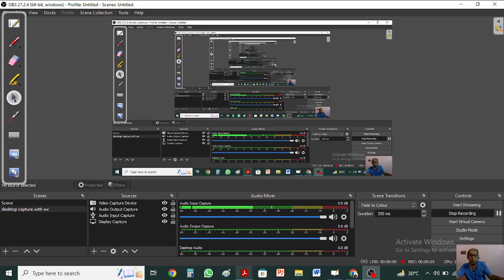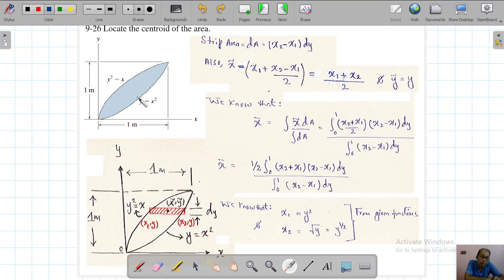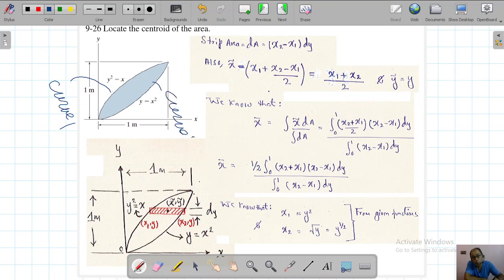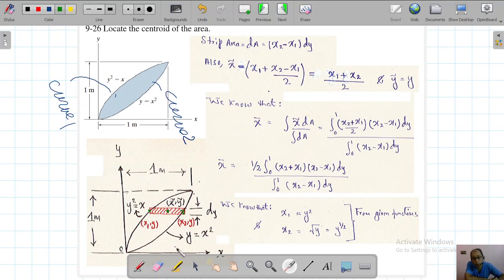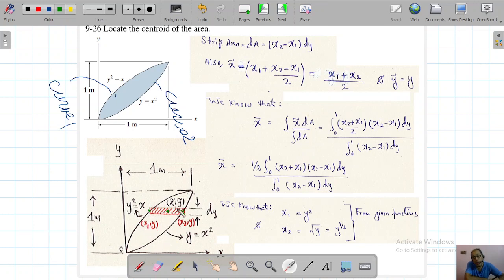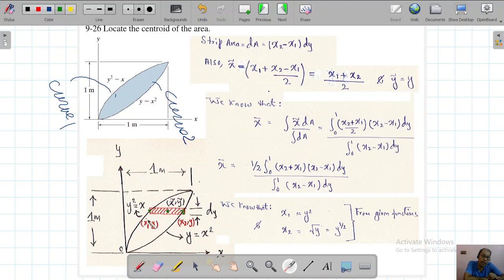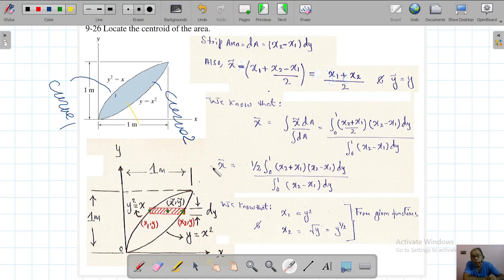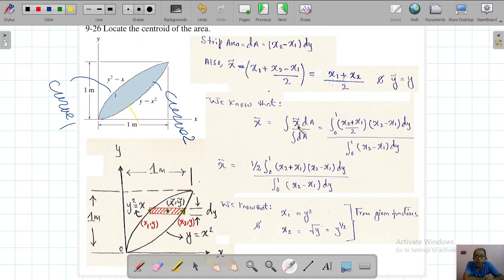Centroid of Area Numerical 2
Calculate centroid of an area defining 2 mathematical functions.